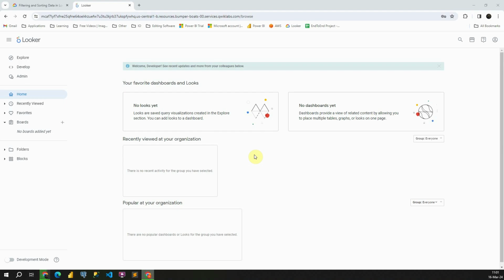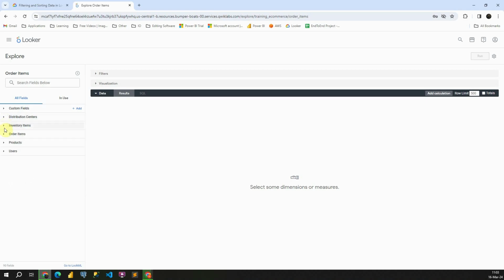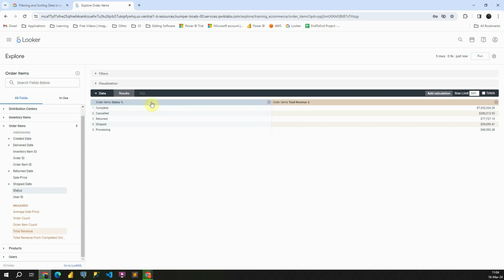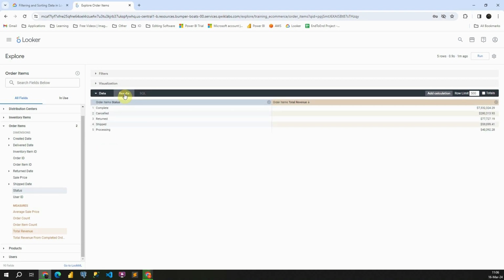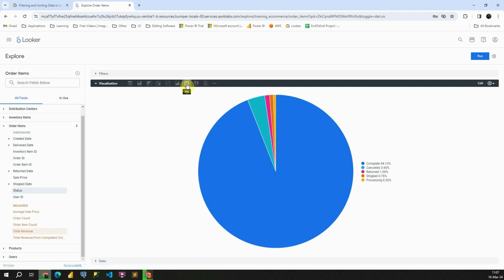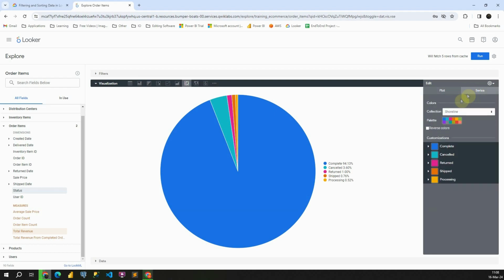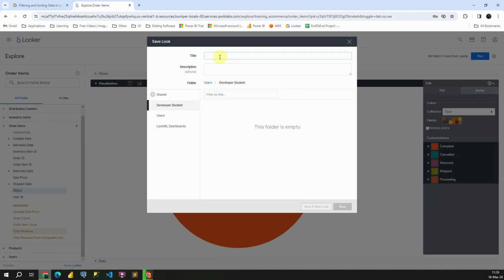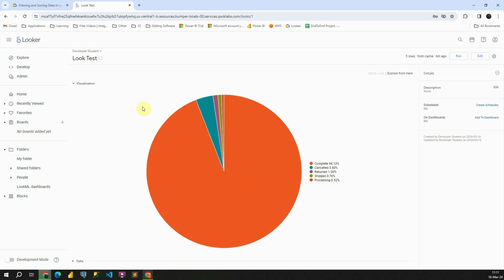Create Chart in Looker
Data Tutorials:

Looker tutorials
In this video you will see how to create chart in Looker.

Looker is an enterprise platform for BI, data applications, and embedded analytics that helps you explore and share insights in real time.